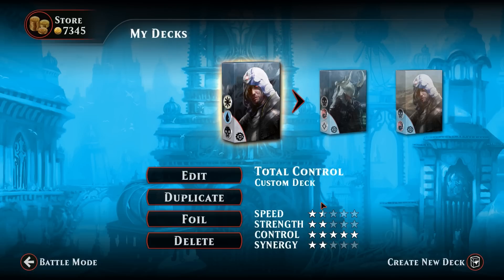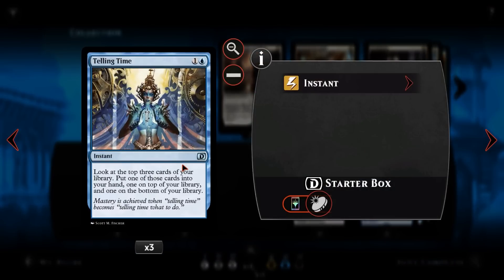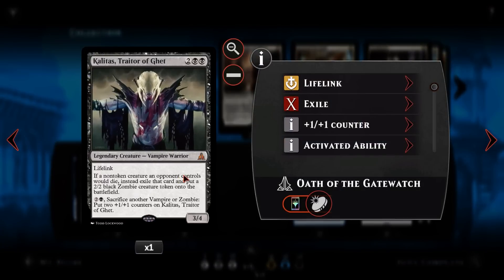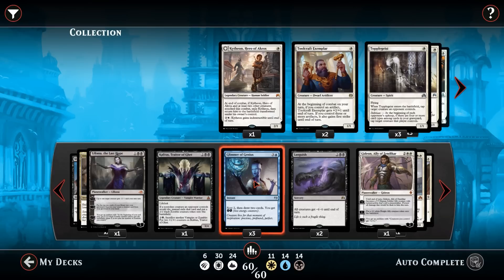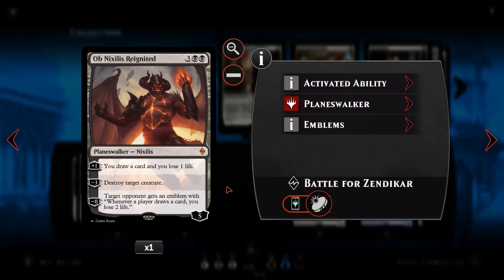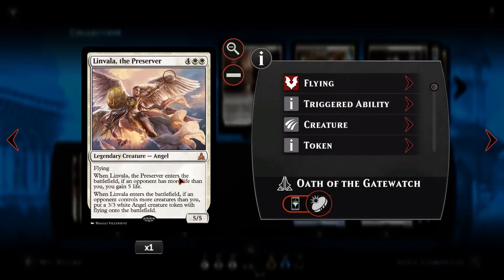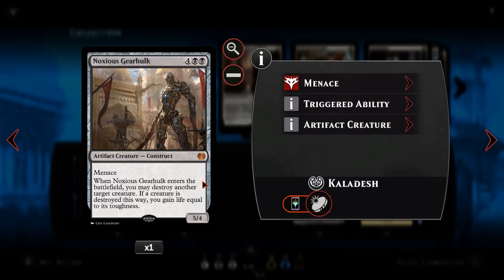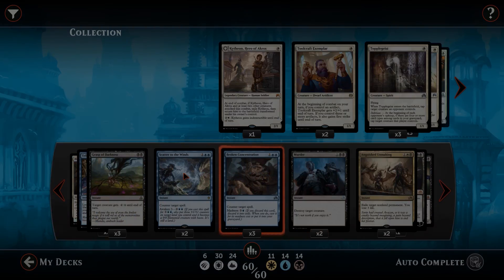Magic Duels | Esper Control Deck Tech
This weeks deck was submitted by Matjaž Korošec so thank you for the deck. If you would like your deck featured in a future video or have an idea for a deck you'd like me to build then be sure to send it to me either in the comments section below, by email or the twitter link below.

If you enjoyed the content leave a like and share the video, it helps me out a tonne, gets new friends to join the community and lets me know that you're enjoying the content I create. Thanks in advance!

Song: Unity
Artist: TheFatRat